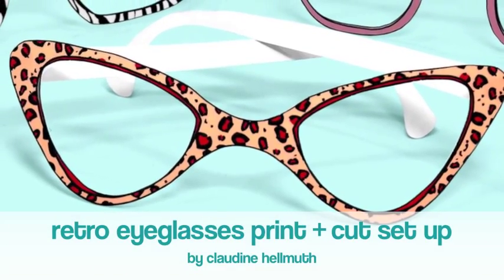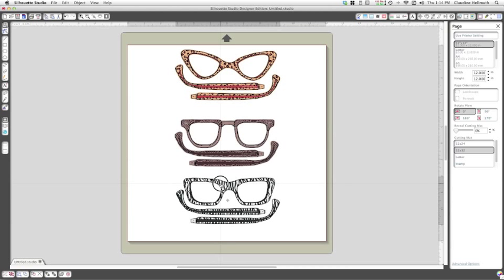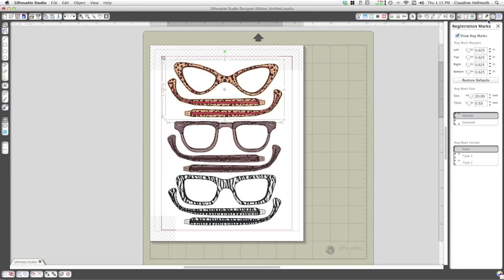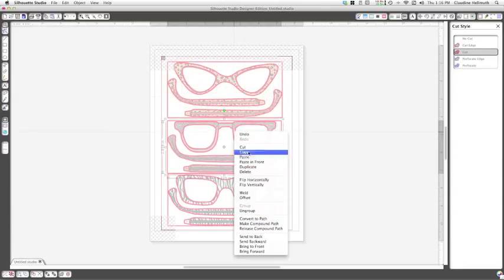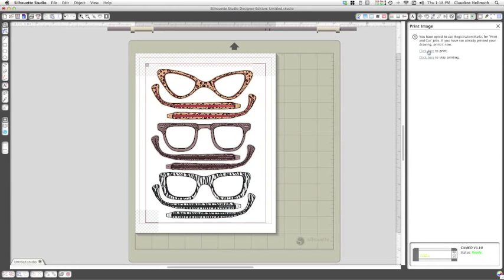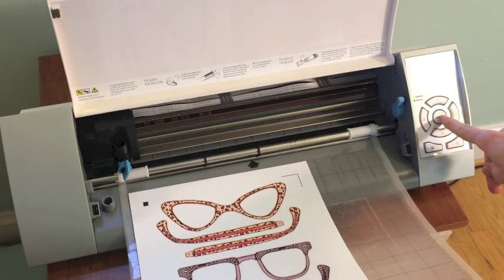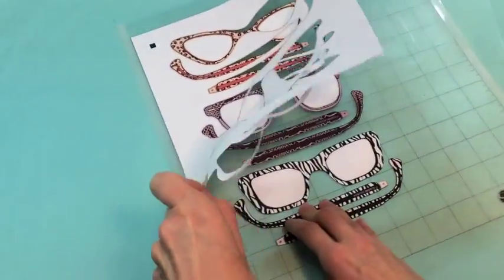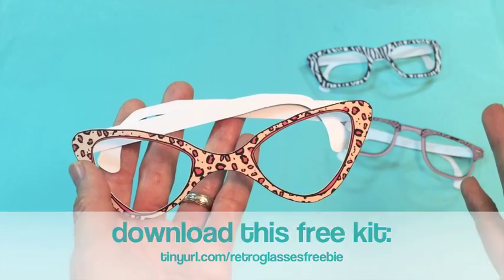how to set up SVG files to print and cut on Silhouette Studio V2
a tutorial how to set up SVG files properly to print and cut in Silhouette Designer Edition V2 software. download this kit for FREE Click the time stamp below to be taken to that part of the video
0:14 Import SVG files
2:07 Set cut lines
2:33 Set "no cut" areas
3:47 Send to the printer
4:07 Applying print out to the cutting mat
4:59 Load cutting mat into the machine
5:11 Detect registration marks
5:28 Set the machine to cut
5:53 Putting it all together